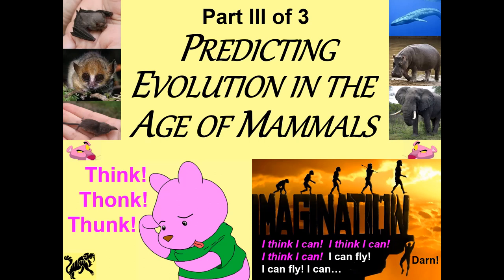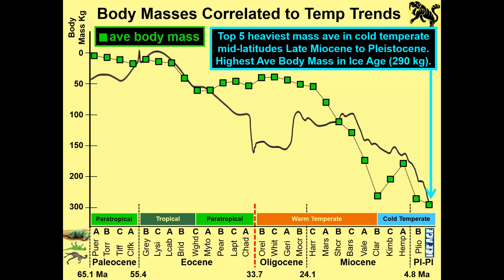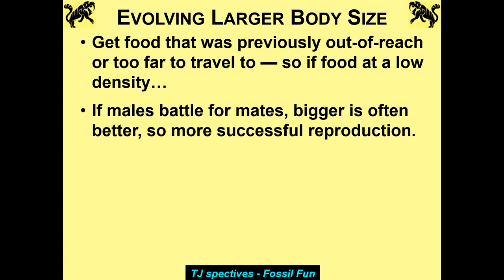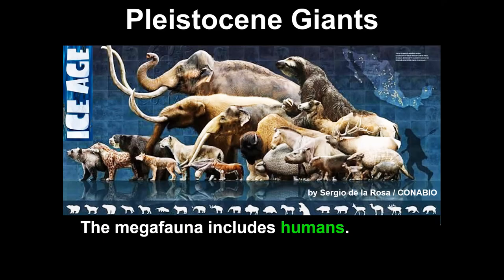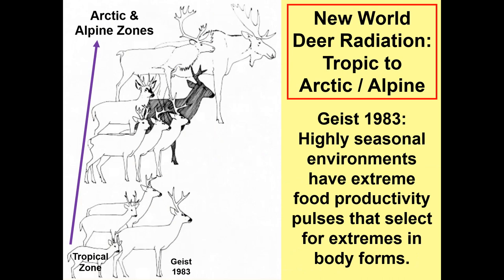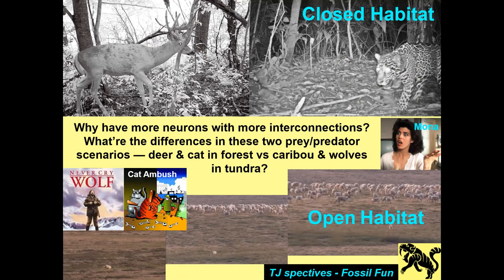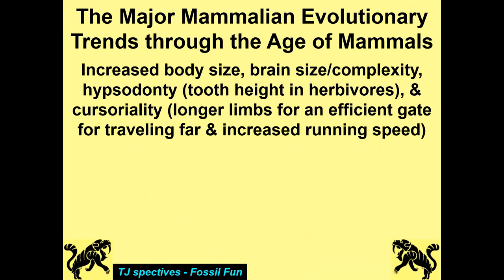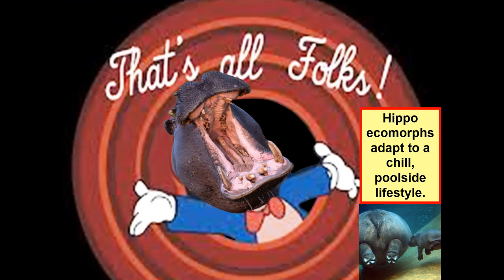Fossil Fun - Predicting mammal evolution Age of Mammals Vid3of3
Video3 of 3 on understanding mammal evolution through the Age of Mammals & Birds (the past 65 Ma)--is it predictable?  This is an expanded talk I gave at a Gem & Mineral Show to the general public--apparently, I may have been a bit too chatty, for I have doubled a 50 min talk. Natural selection, convergence, geologic time chart, adaptations, major evolutionary mammalian trends, & climatic change through the Cenozoic are discussed.  If I may reiterate, old, dead things are the coolest.